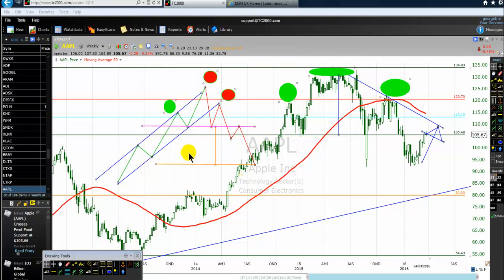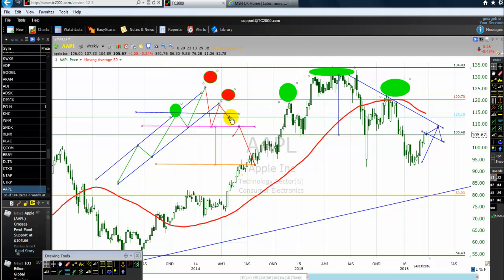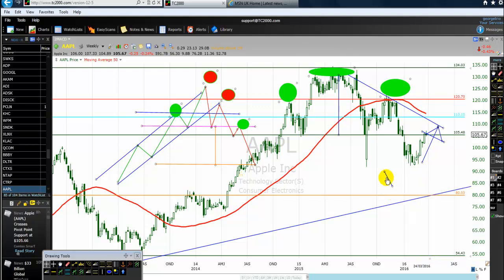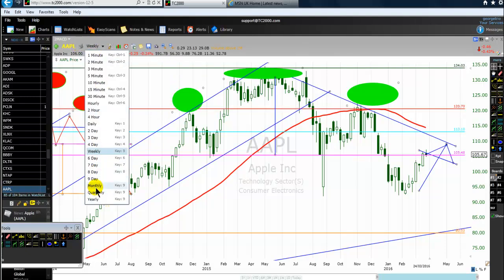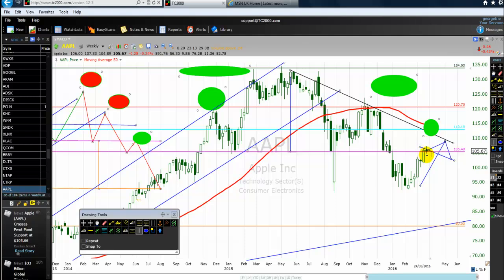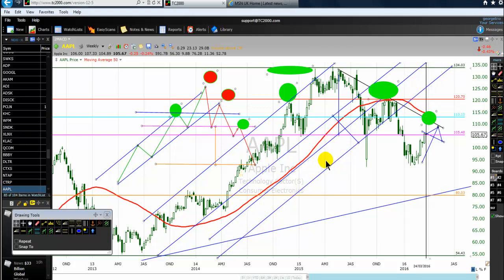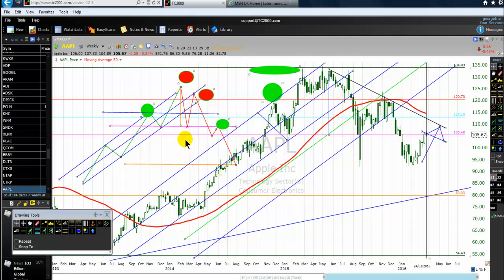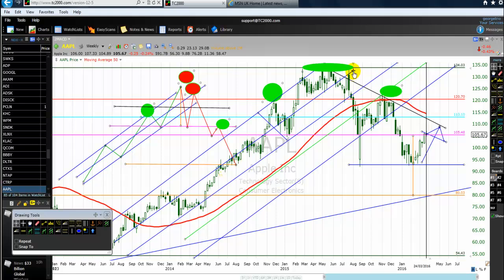How To Trade The Head And Shoulder Chart Pattern Like A Pro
Avoid common head and shoulder chart pattern trading mistakes,
and learn how to trade that chart pattern like a fully fledged professional technical trader.  Discover the correct steps one should take to quickly improve the head and shoulder chart pattern trading.
In less than one hour, you will be on your way to trade that chart
pattern more profitable.  Be ready to improve your chart analysis.
Get started.

goo.gl/B5HLQP